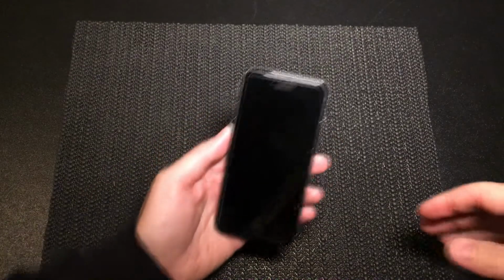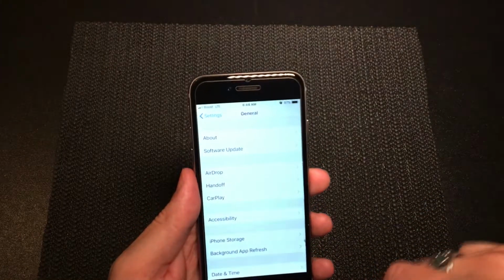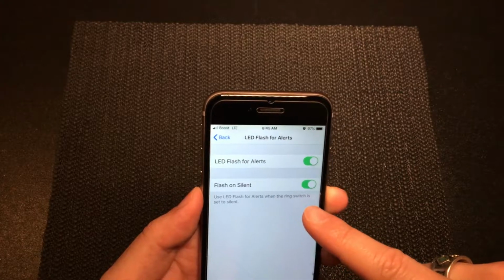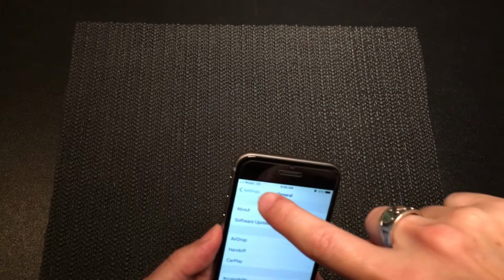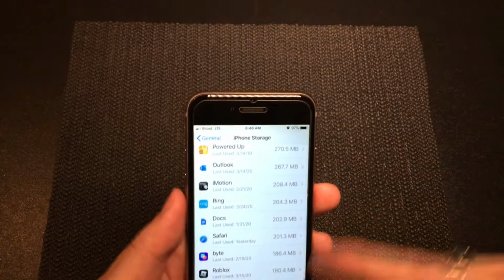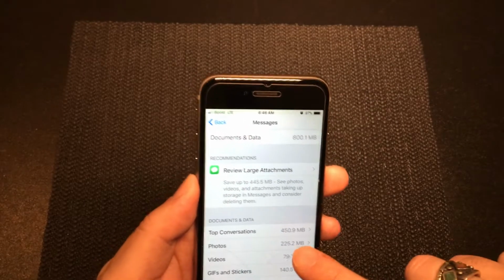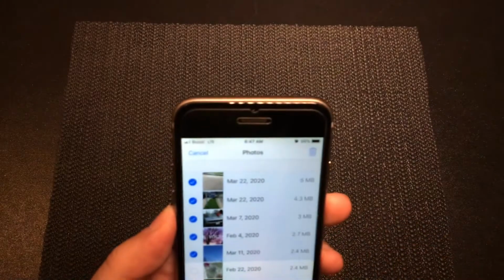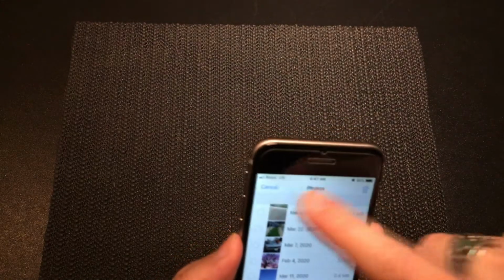iPhone - AT HOME How To Turn On LED Flash Alerts AND How To Save Extra Space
In this video we learn how to turn on your iPhone's flash for alerts to easily know when you are being texted or receiving a call; whether your phone is silenced or not. We also learn how to save extra space by deleting pics from your text message conversations. Really useful information!

iPhone 6:

Fill Light:

Power Adapter:

Lav Mic:

Phone Tripod mount: